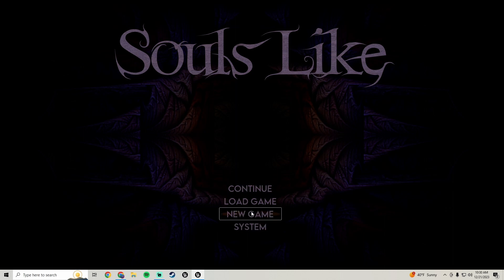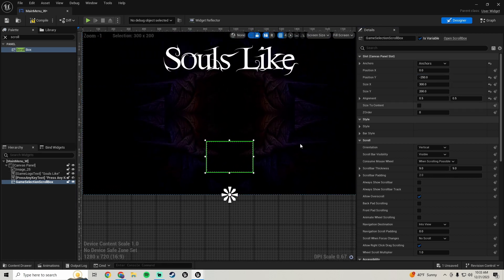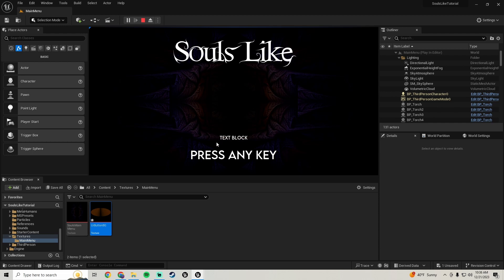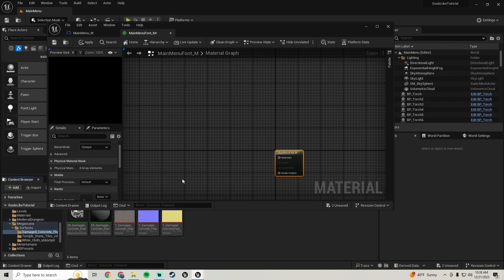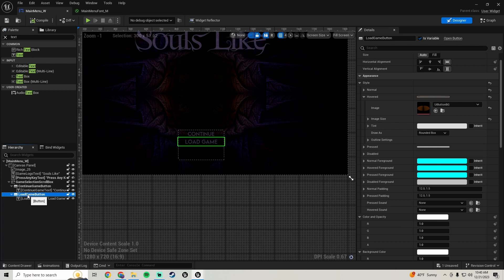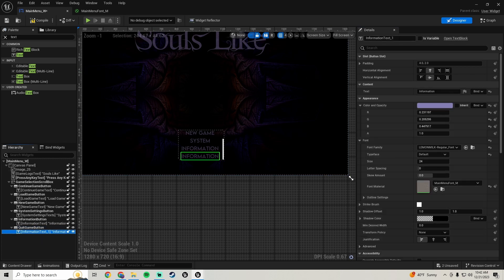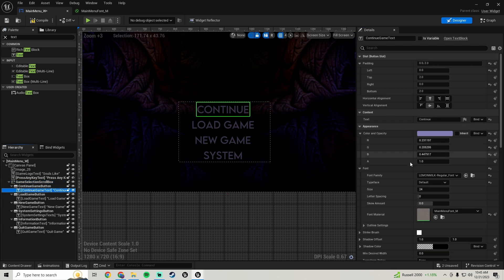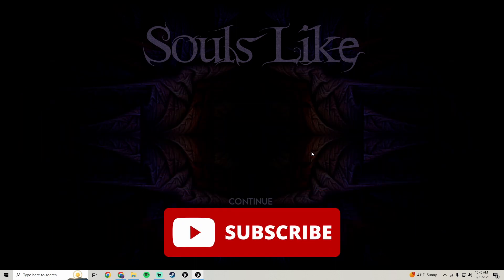Souls Like Tutorial Part 14 | Main Menu Buttons | Unreal Engine 5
0:00 - Intro
1:41 - Starting On Buttons
4:25 - Textures & Materials
8:43 - Adding More Buttons
12:02 - Centering Buttons
14:26 - Showing Buttons
14:58 - Outro